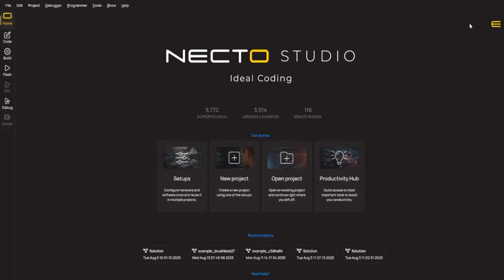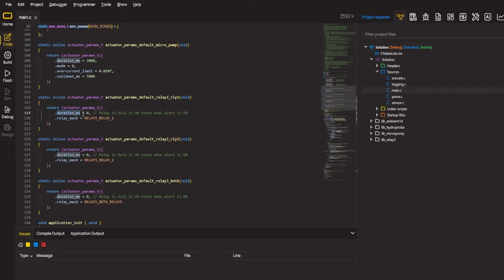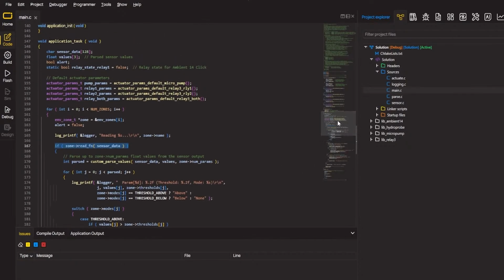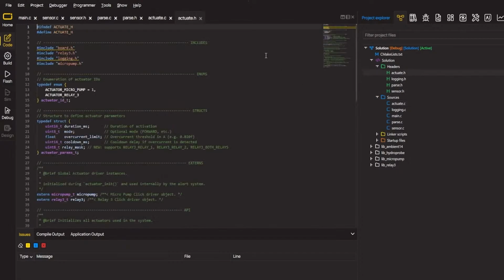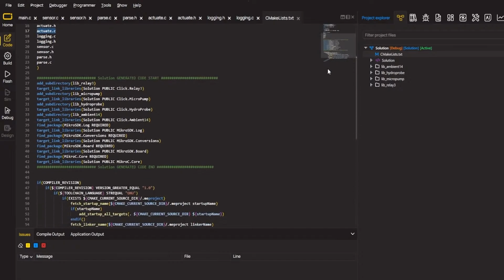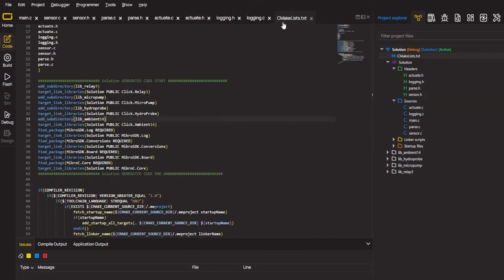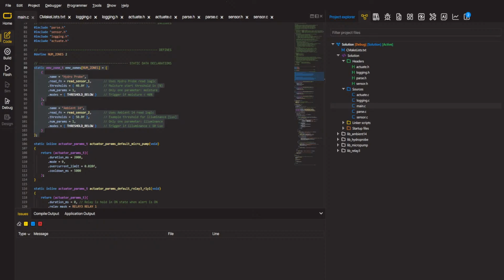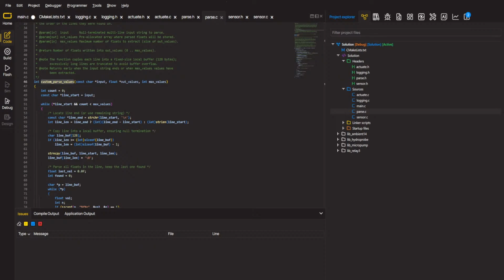Remote Smart Farming: Monitor and Automate Greenhouses with NECTO!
Let's Grow Greenhouses Smarter with NECTO Together!

Join NECTO Webinar on August 14th on YouTube

11:00 AM Eastern Daylight Time (EDT)
10:00 AM Central Daylight Time (CDT)
9:00 AM Mountain Daylight Time (MDT)
8:00 AM Pacific Daylight Time (PDT)

You Will Learn:
How to use NECTO for debugging of hardware in smart farming solutions.

Developing a smart greenhouse system in NECTO Studio using Click boards™ for environmental sensing and control.

Automating greenhouse processes, including irrigation and temperature regulation.

Practical insights into prototyping and managing smart farming projects with NECTO Studio.

11:00 - 11:05 (EDT)

Welcome and Brief Introduction
The role of NECTO Studio and Planet Debug in remote smart farming.

11:05 - 11:25 (EDT)

Setting Up the Smart Greenhouse System
Connecting environmental sensors (temperature, humidity, and soil moisture) via Click boards™.
Automating irrigation and climate control with Click boards™ for precision farming.

11:25 - 11:35 (EDT)

Using NECTO for Monitoring
Accessing hardware remotely for system monitoring and debugging.

11:35 - 11:45 (EDT)

Live Demonstration
Real-time control and monitoring of a greenhouse system.
Optimizing performance through remote data analysis and adjustments.

11:45 - 12:00 (EDT)

Q&A Session
Discuss smart farming challenges, solutions, and future directions.

Host: Branko Jaksic - Creative Roads Manager, MIKROE

Branko spent four years working on the development of NECTO Studio, gaining an in-depth understanding of its advantages and challenges.
He then transitioned to the marketing department, where he focuses on helping engineers better understand NECTO Studio and showcasing its full potential.

Get Your Questions Ready! See you!